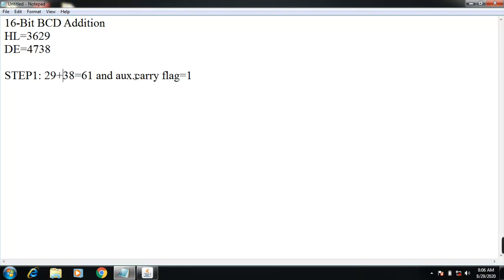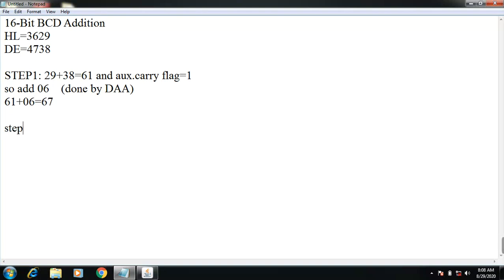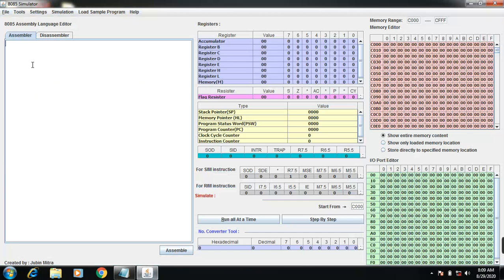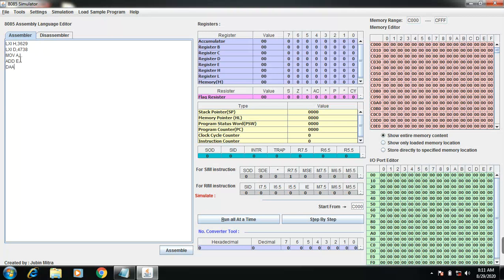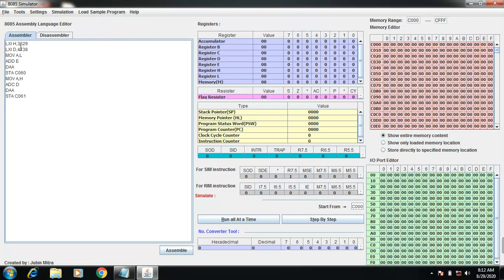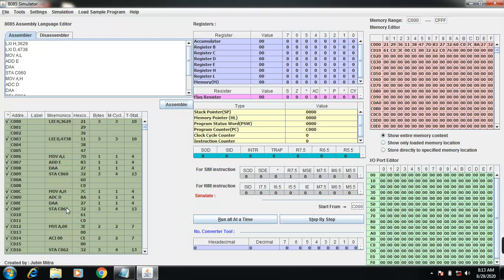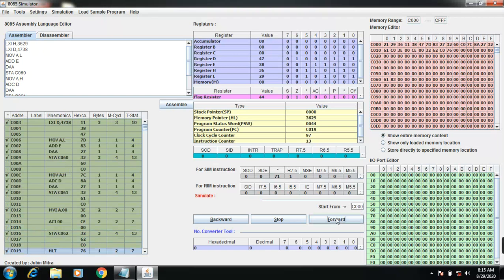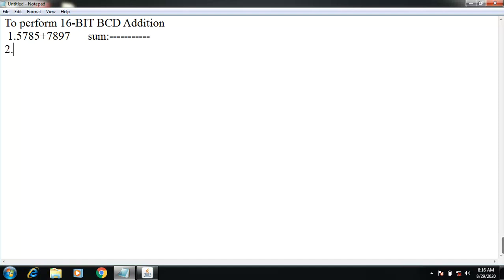16-BIT BCD ADDITION-8085